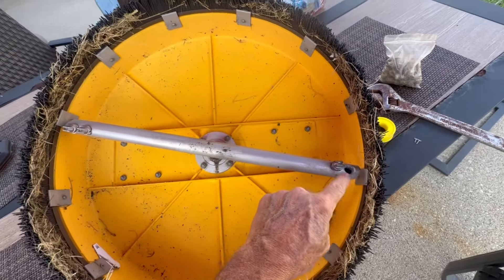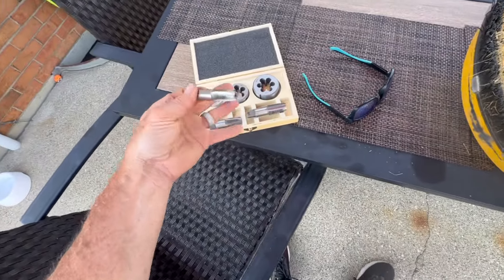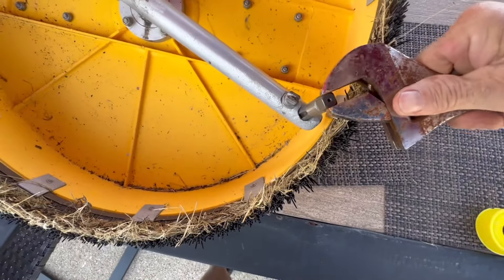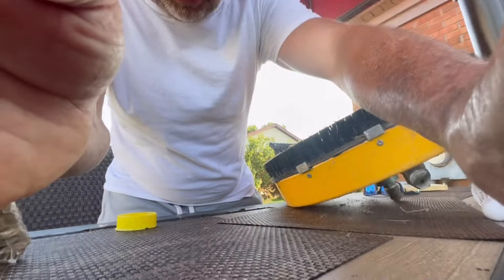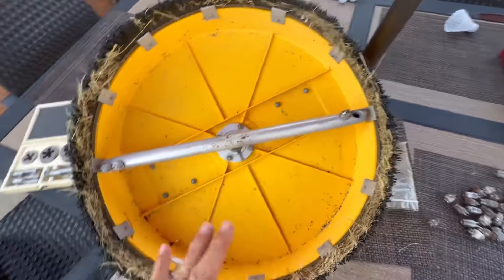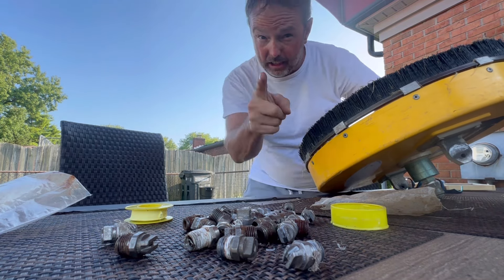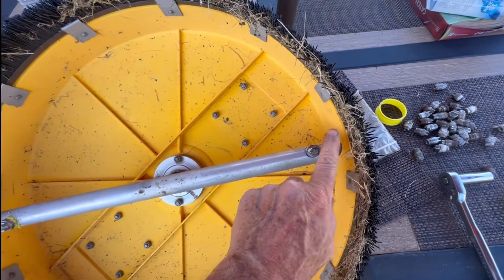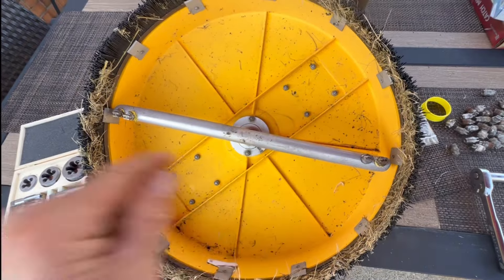How To Repair A Stripped Surface Cleaner Bar